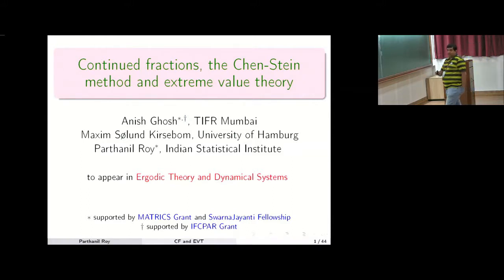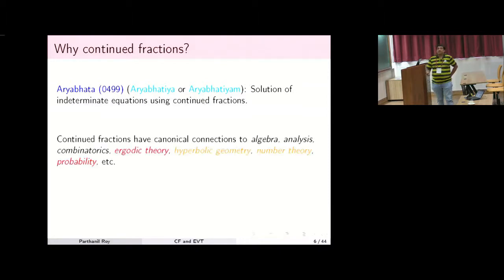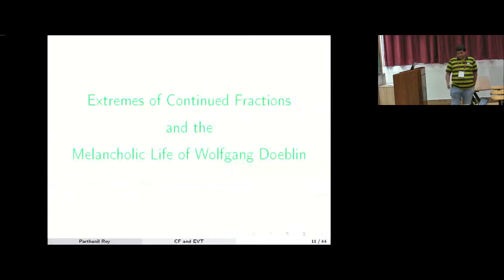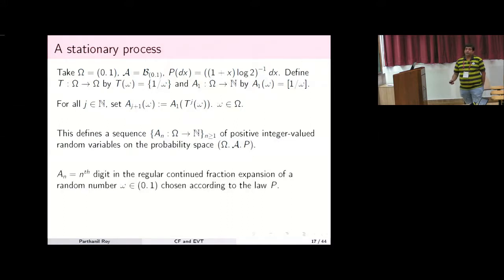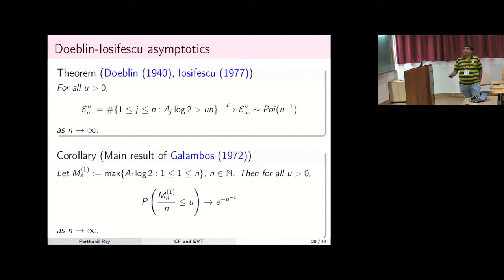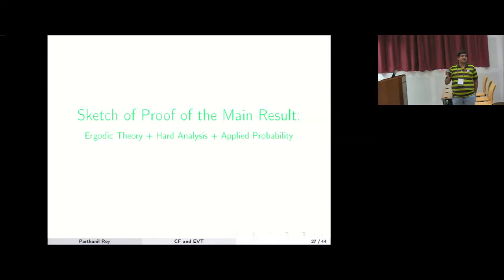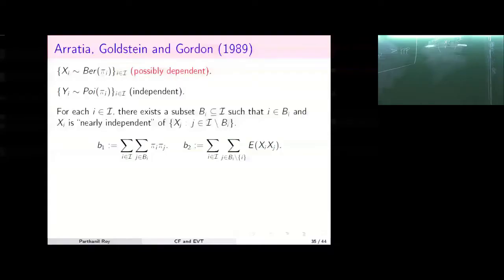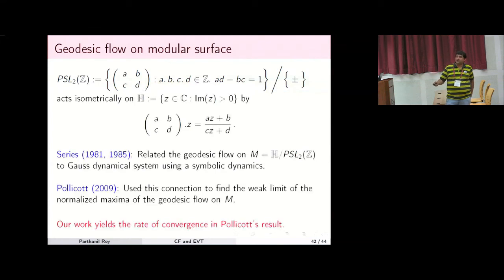Continued fractions, the Chen-Stein method and extreme value theory by Parthanil Roy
DATE & TIME: 05 August 2019 to 17 August 2019

0:00:00 Continued fractions, the Chen-Stein method and extreme value theory
0:01:43 Regular Continued Fractions:
0:03:34 Conversely ...
0:04:25 Non-terminating continued fraction expansion
0:06:25 Why continued fractions?
0:08:01 For an irrational w E (0, 1)
0:09:12 The Gauss map
0:13:47 Extremes of continued fractions
0:16:24 Wolfgang Doeblin: see Bru and Yor (2002)
0:18:13 Gauss dynamical system
0:19:04 A reformulation of Gauss's theorem
0:19:33 A stationary process
0:21:50 Two easy observations
0:23:21 If AI, A2, A3, . . . were independent
0:25:51 Doeblin-losifescu asymptotic
0:27:15 The main question
0:27:29 Why do we care?
0:29:29 The main result
0:31:16 Comparison with existing results
0:32:23 Sketch of Proof of the Main Result:
0:35:21 How to estimate dTv?
0:36:34 How to bound dTv?
0:38:15 Arratia, Goldstein and Gordon (1989)
0:41:28 How to bound bI, b2, b3?
0:43:52 A remark on the proof
0:44:21 The central limit theorem
0:45:19 A number theoretic socialism
0:45:59 Geodesic flow on modular surface
0:46:27 Future directions